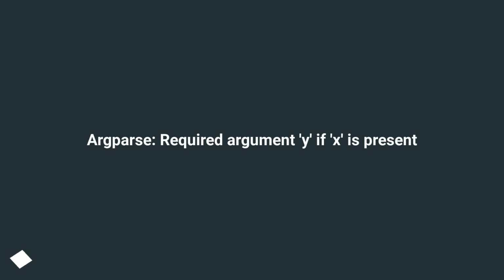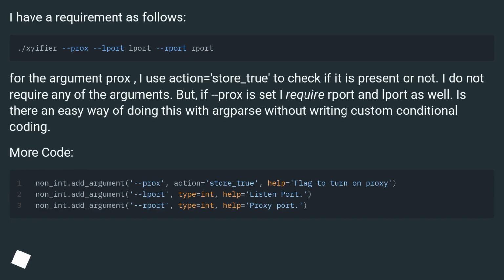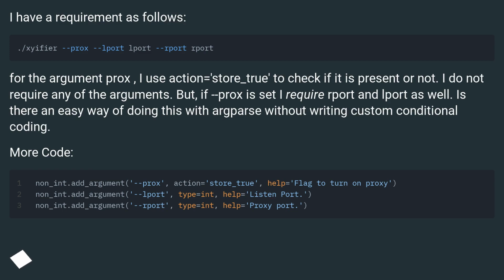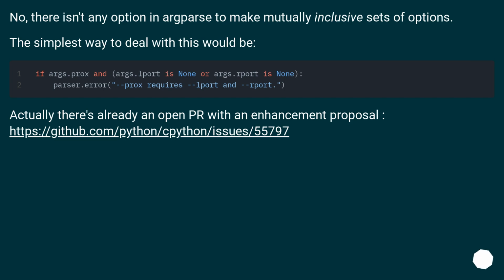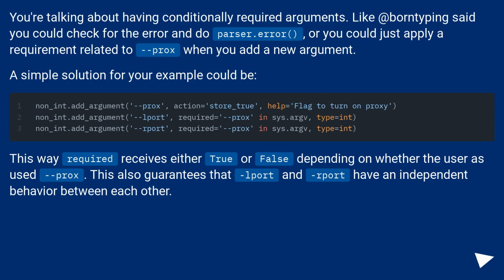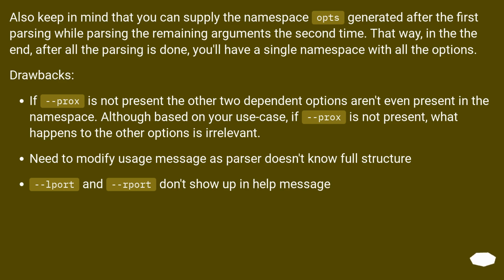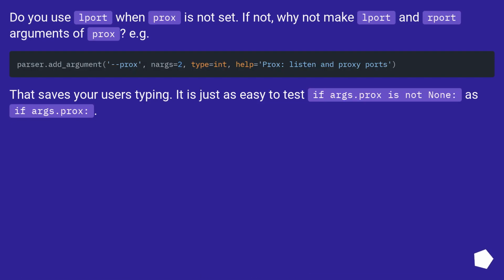Argparse: Required argument 'y' if 'x' is present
Chapters
00:00 Question
00:44 Accepted answer (Score 172)
01:10 Answer 2 (Score 79)
01:51 Answer 3 (Score 18)
03:04 Answer 4 (Score 8)
03:33 Thank you